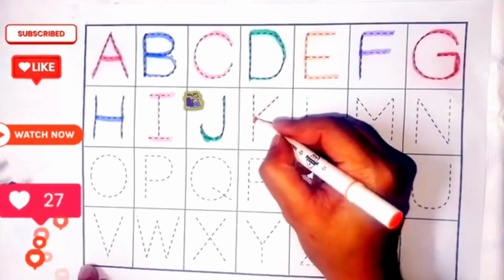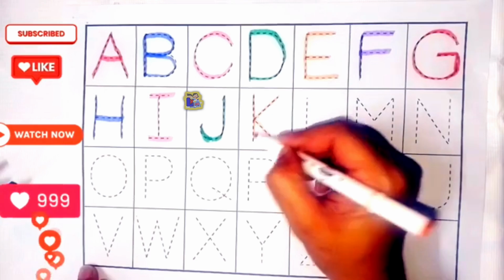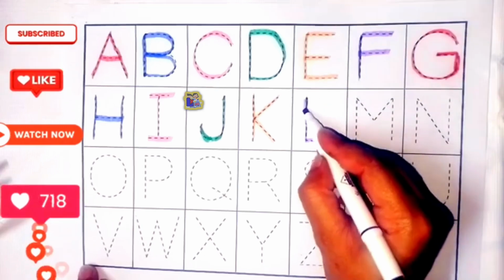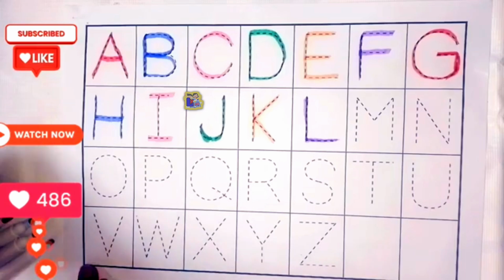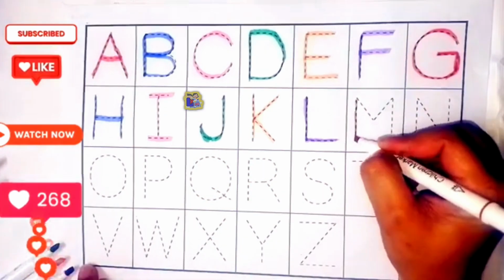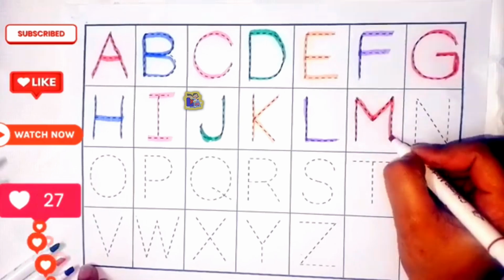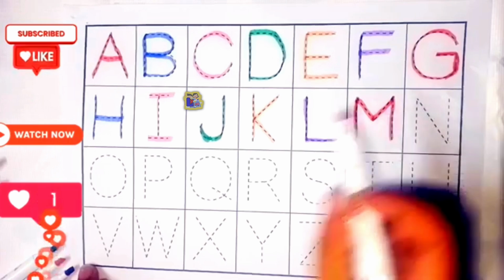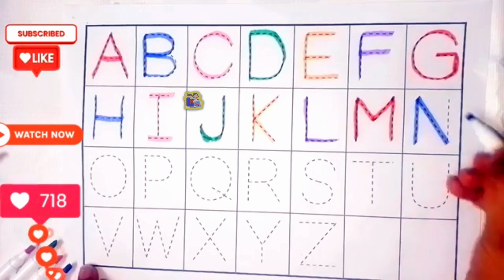A-Z Tracing Worksheet for Beginners" |Color, Trace & Learn Alphabets | ABC Worksheet for Toddlers"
Perfect for preschool and kindergarten learners – our ABCD worksheets make learning letters exciting through tracing, coloring, and fun letter activities."Let your kids enjoy learning the alphabet with these fun and interactive ABCD worksheets! Perfect for preschoolers and toddlers to trace, color, and identify letters A to Z."